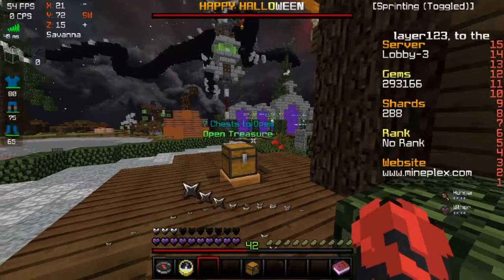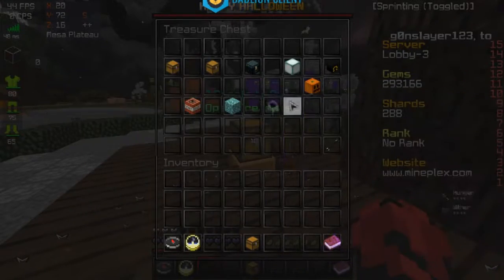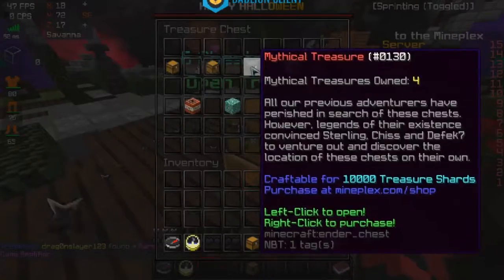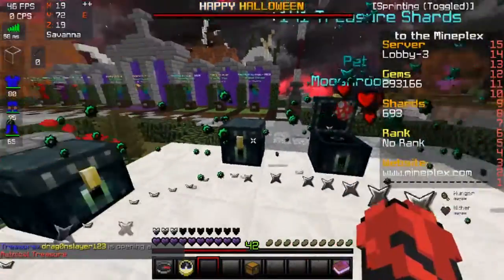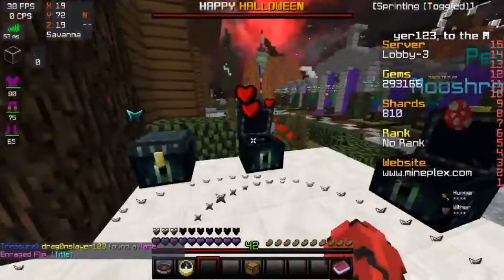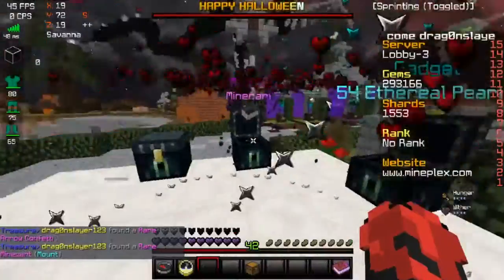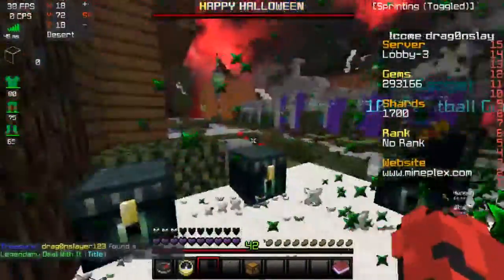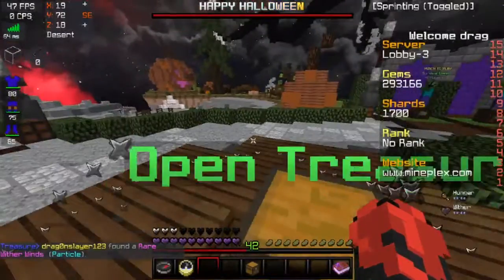Mineplex Chest Opening - Halloween treasure and mythical chests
My upload schedule is typically once a week so make sure to look out for new videos mostly on weekends.